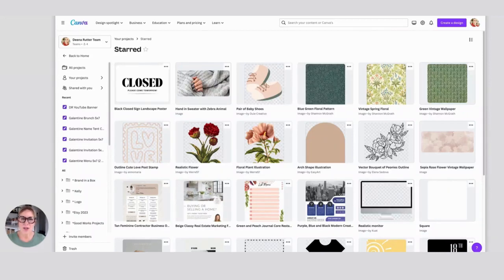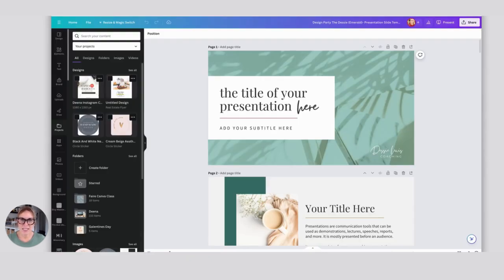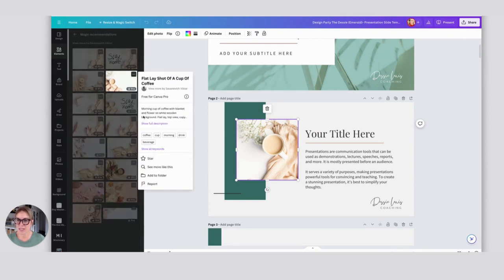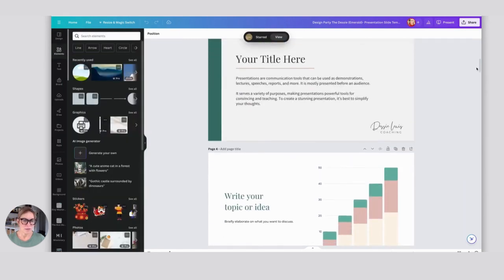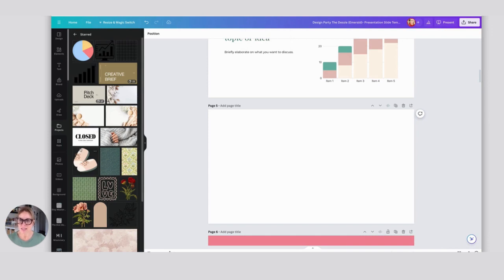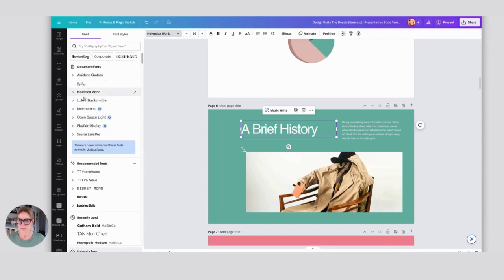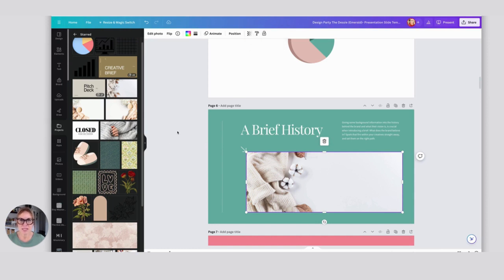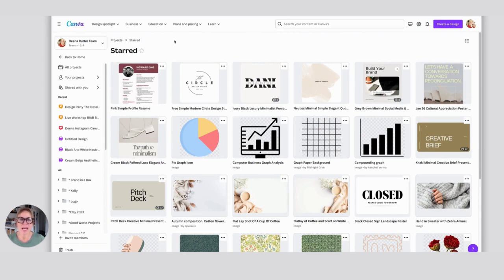How To Collect Your Favorite Design Elements In Canva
In this video, I'll show you how to save your favorite things in Canva! You'll learn how to access the starred folder, star items while browsing through various design elements, and create custom folders within the starred folder for better organization.